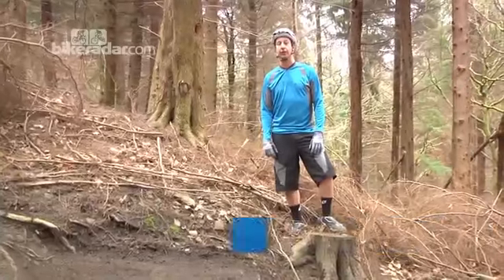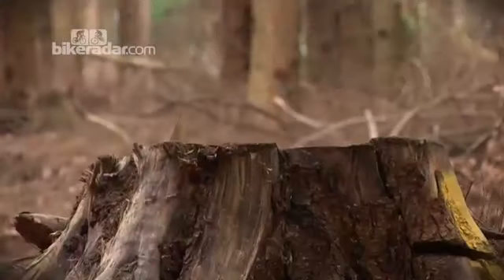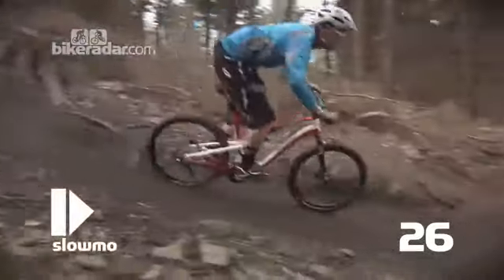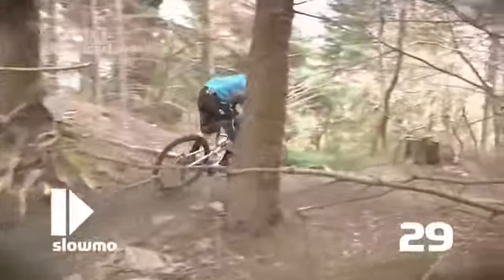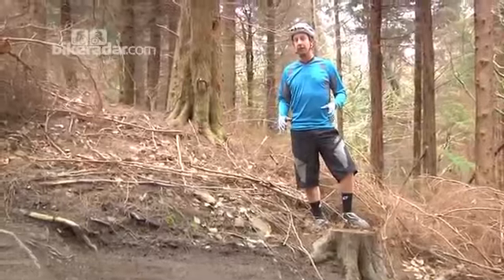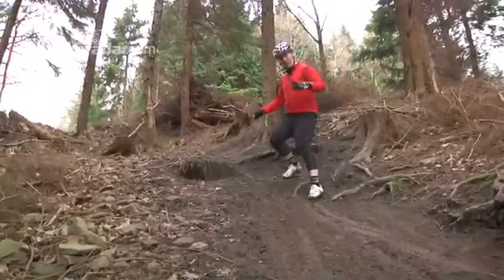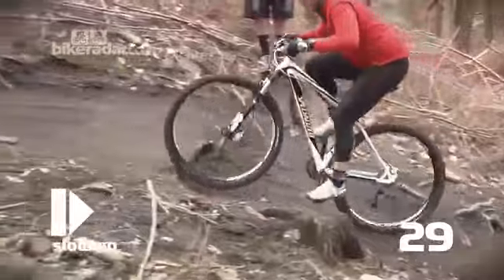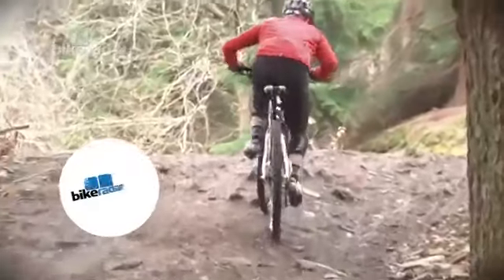26 vs 29 Rough Terrain1037